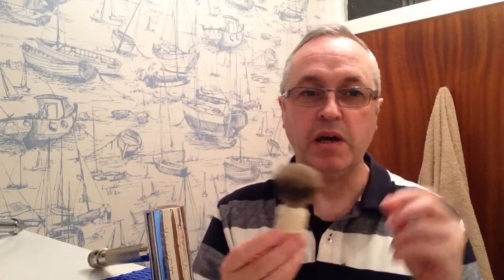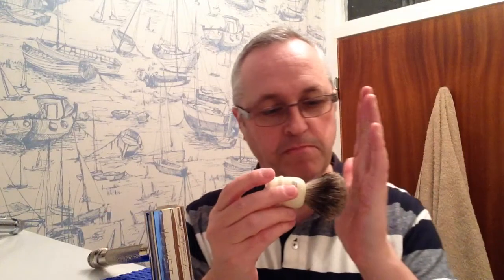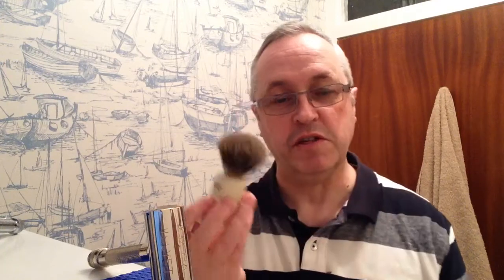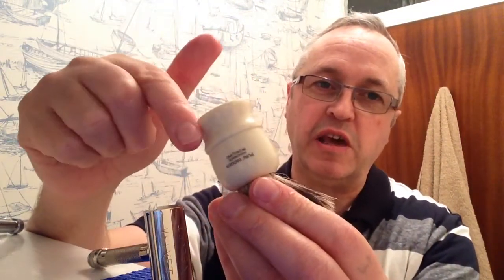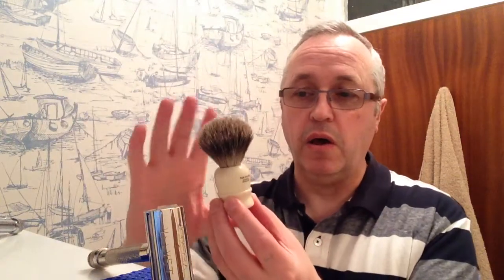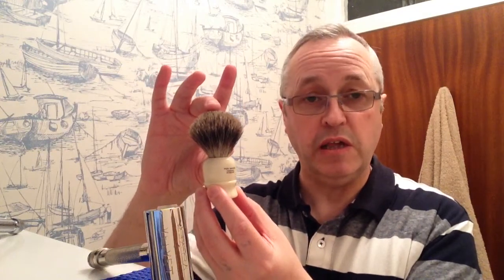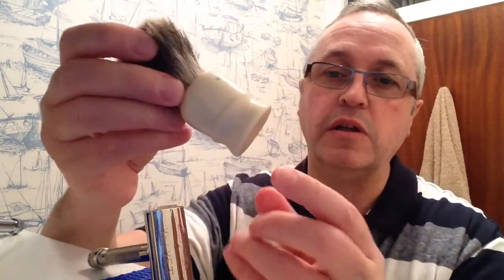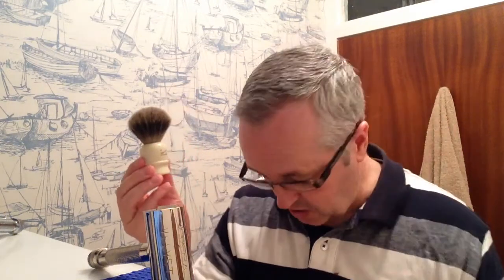The Progress Vulfix 'Hyde Park' pure badger brush. A review and shave.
A review of the Progress Vulfix 'Hyde Park' pure badger brush. A great little brush from a British company, based in the Isle of Man, that specialises in producing high quality brushes at an affordable price. I'm using Proraso White shaving soap for sensitive skin and shaving with a vintage Joseph Potter Velvet safety razor. Finally finishing tonight's shave with a drop of Lucky Tiger aftershave lotion.